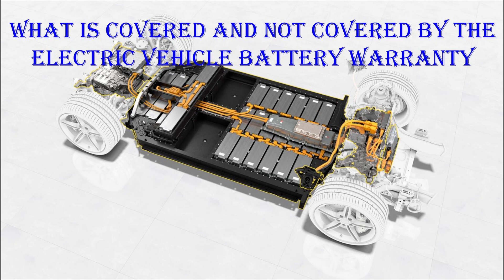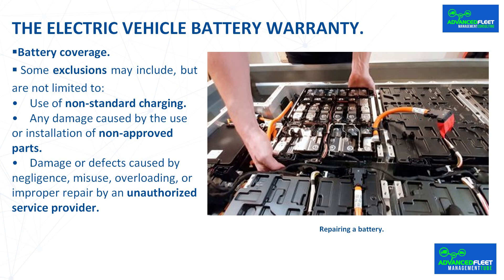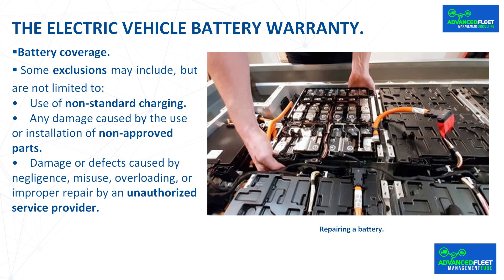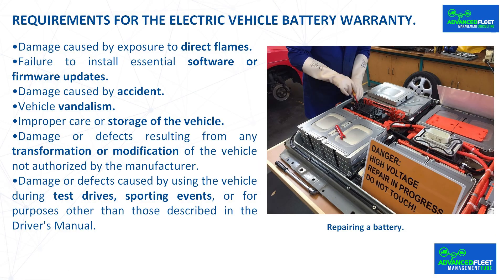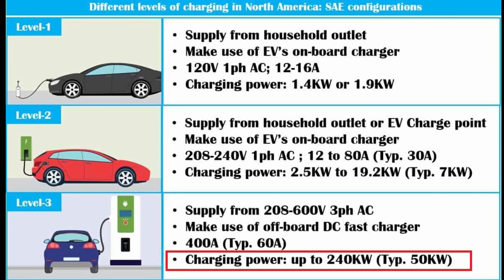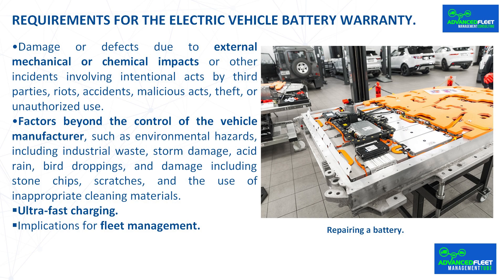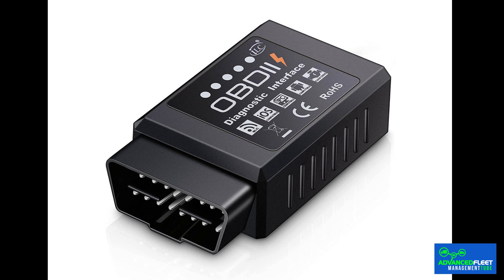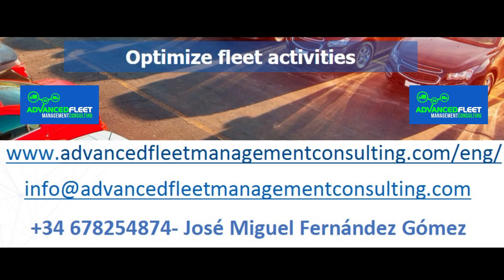What is covered and not covered by the electric vehicle battery warranty.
The class develops what is and is not covered by the electric vehicle battery warranty and the implications for fleet management.

Battery coverage.

 The battery is the most important and expensive component of an electric vehicle, so it is important to know what is and is not covered by its warranty.

    The purchase of a car includes a general warranty, which covers any factory mechanical defects at no cost to the owner. Most brands apply the minimum required by law in each country, which is usually three years, although some offer more.

 However, with the emergence of electric and hybrid cars, manufacturers also offer other additional coverage free of charge with the purchase of the car. The vast majority cover the battery, although some add other coverage and advantages.

 As with the general warranty, it applies for a period of time in years or mileage. Whichever comes first always applies.

 The most common warranty for 100% electric vehicles covers manufacturing defects and significant loss of capacity, ensuring that the battery does not fall below a specific threshold, generally 70% or 80% of its original capacity, in the first 8 years or 160,000 kilometers, whichever comes first, from the date of purchase, although this varies depending on the make of the vehicle.

 Replacement options vary, ranging from replacing the entire battery to replacing specific modules.

 Some brands offer extended warranty plans to extend battery protection after the original warranty expires, provided that the maintenance requirements specified by the official network of those brands are met.

 Because battery replacements and repairs are very expensive, it is important to understand the exclusions or conditions that may affect the warranty of an electric vehicle battery.

Bibliography.